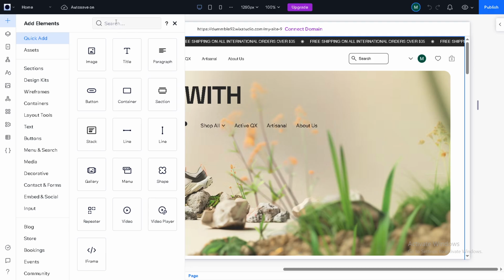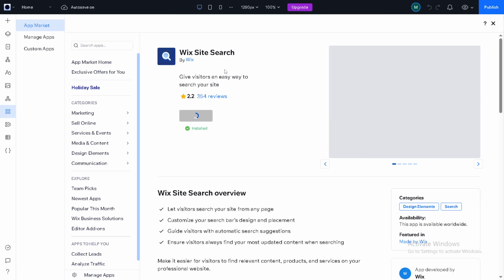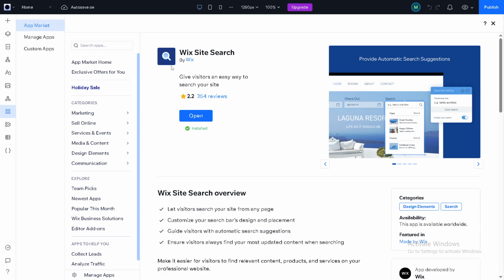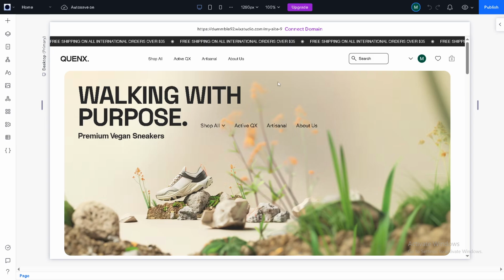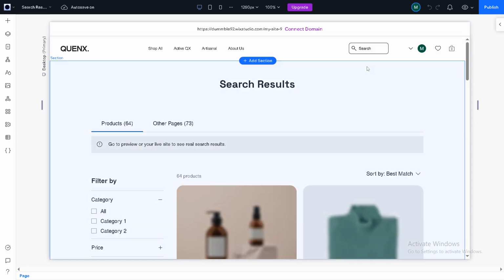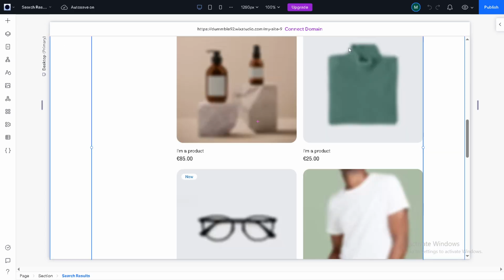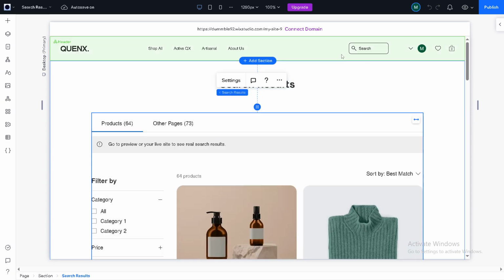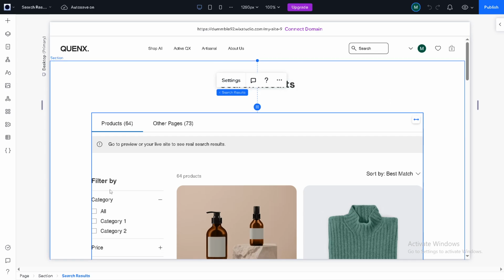How to Add a Search Icon to Wix (Step By Step) (2026 Guide)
How to Add a Search Icon to Wix (Step By Step) (2025 Guide)